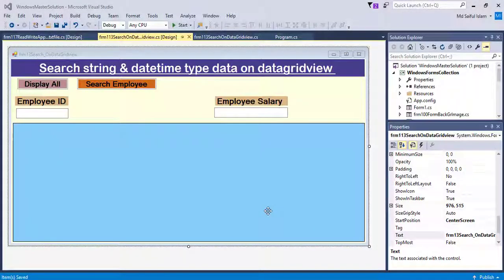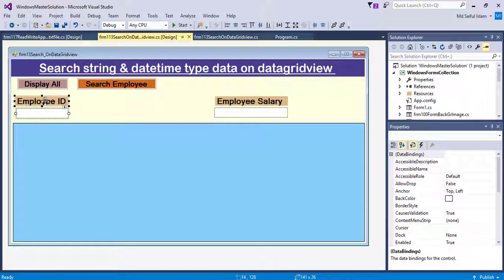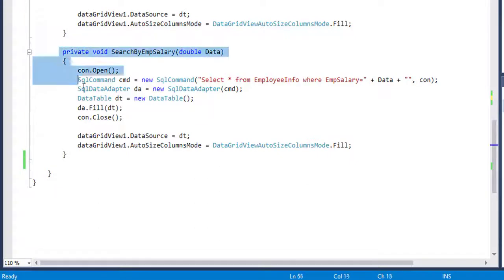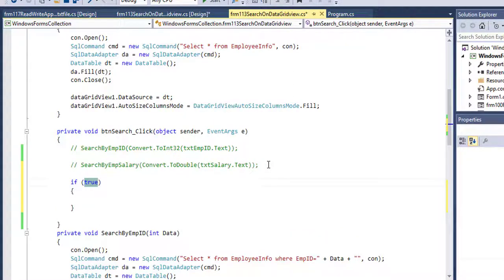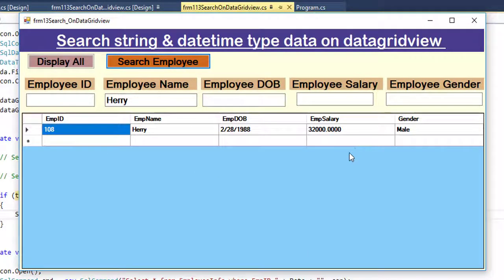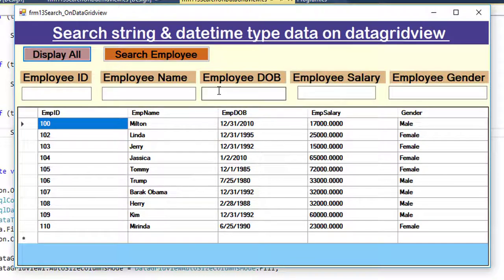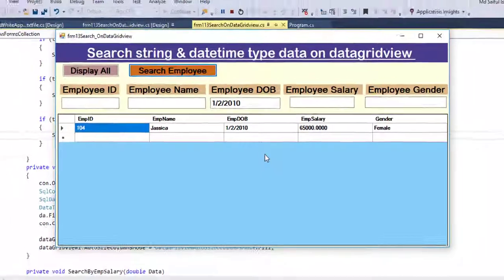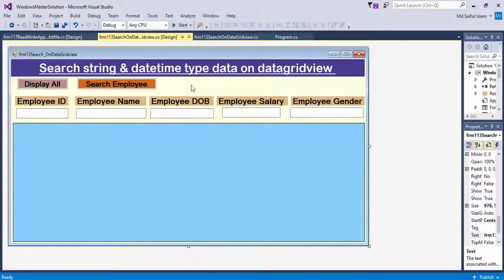How to search string and datetime type data on datagridview in C# winform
Working steps to how to search string and datetime type data on datagridview in C# winform:

2. Design a form with a heading label and a button for show all data to datagridview and a label and textbox to search data. Given them meaningful name.
3. Copy the connection string from pre written code then to load all data to datagridview write code on show all button click event.
4. Use the namespace Using System.Data.Sqlclient and Using System.Data to get access of ADO.net data classes.
For Search by String type data
1. Created a method set the string type field name like EmpName and Gender in the query. Created a parameter to pass the value of the field.
2. Then called the method to search button click event. As textbox return as string that’s why no conversion needed when passing the textbox value.
3. Run and check

For Search by datetime type data
4. Created another method set the money type field name (EmpDOB) in the query. Create a parameter to pass the value of the field.
5. Then called the method to search button click event. As textbox return as string that’s why we have to convert to datetime  type when passing the textbox value in search button click event.
6. To check that all textbox clear I have created a if block with && operator and condition (isEmpty or not)
7. And call the method inside if block
8. Then run and check.

Thanks again